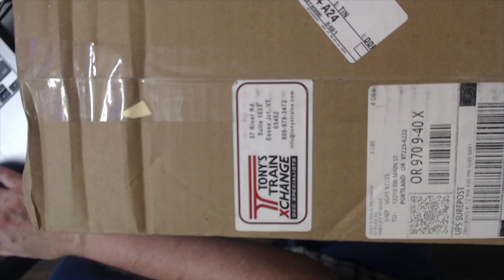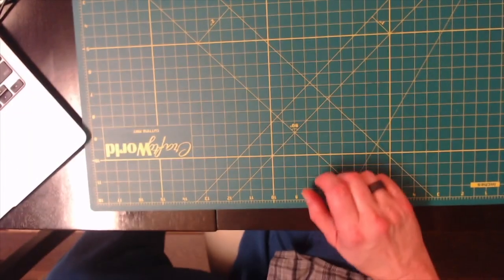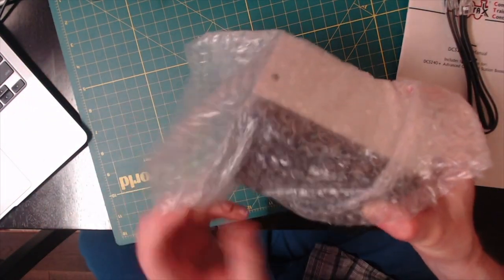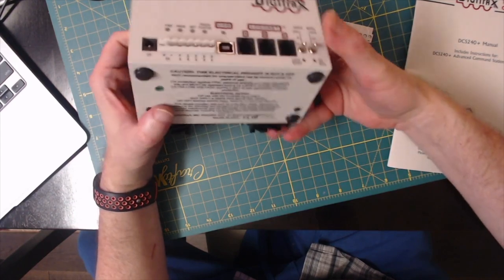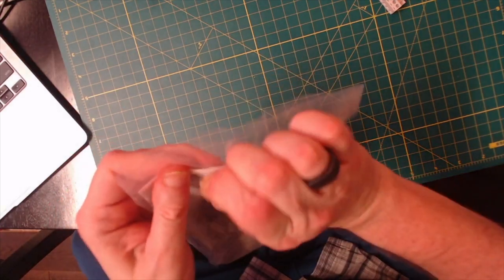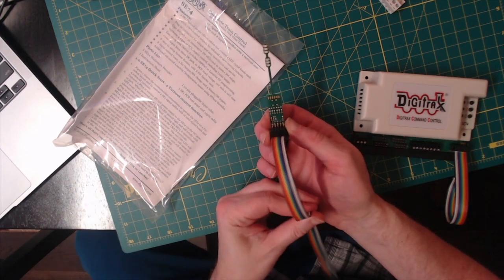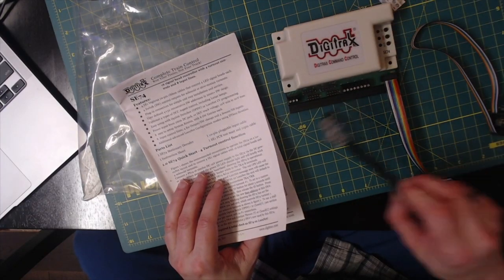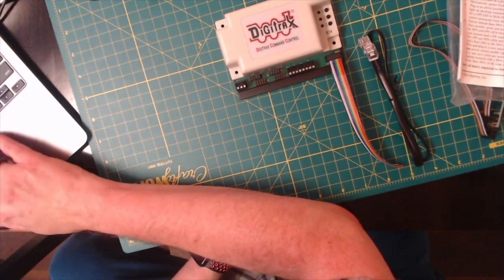Mail Call. Shout out from @KerleyExpress and to @TheTrainFreak and thoughts on layout photos.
Today we unbox a delivery from @tonystrains4034 thank Dwight @KerleyExpress for his shout out @TheTrainFreak.

Finally I sum up where we are at with Layout Photos that are released monthly from the photos posted to Roy Smith's N Scale Union Pacific Evanston Subdivision Facebook Group.